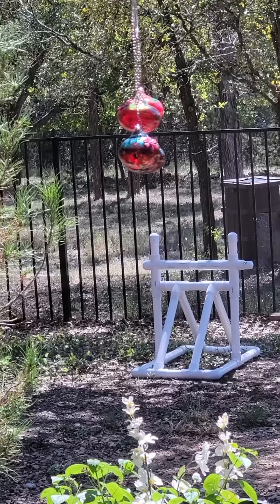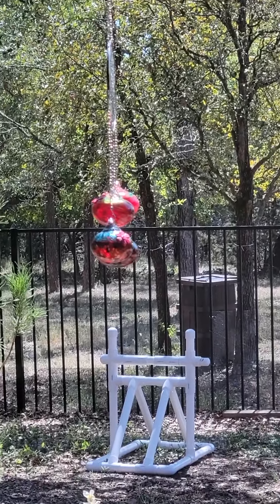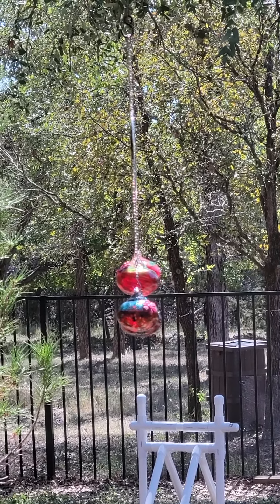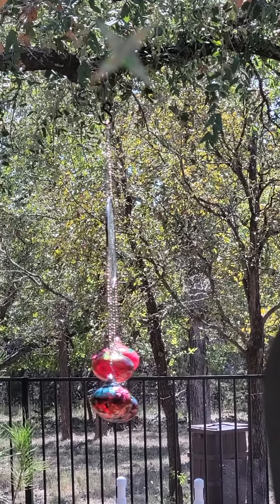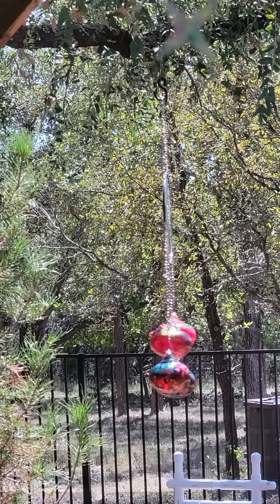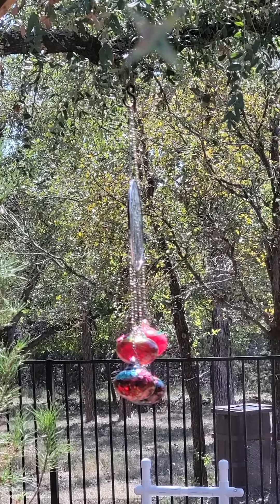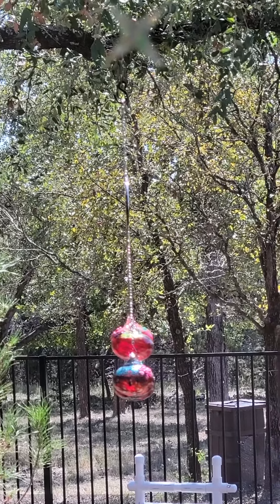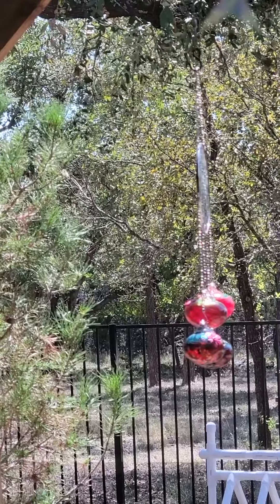Hummingbird Suncatcher Hummingbird Feeder, Lovely!